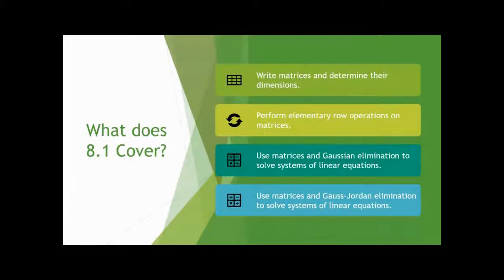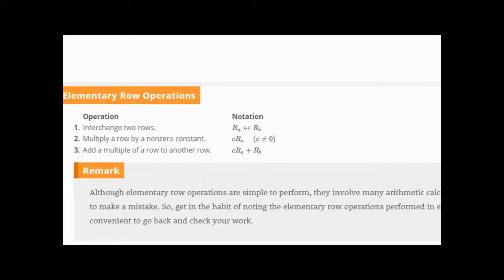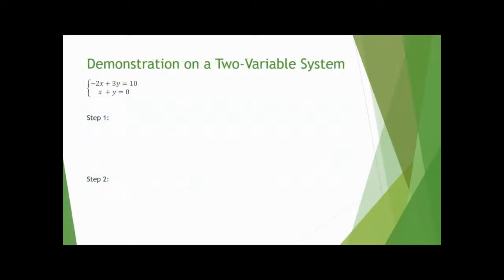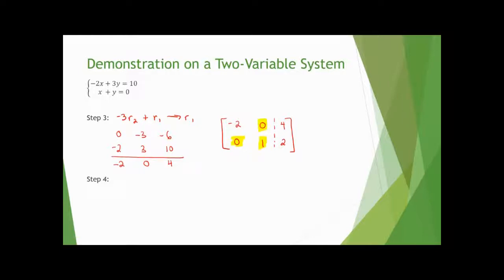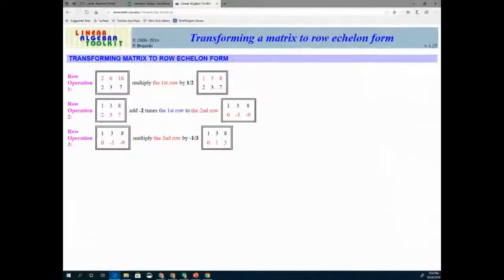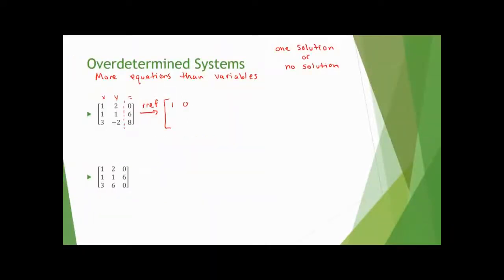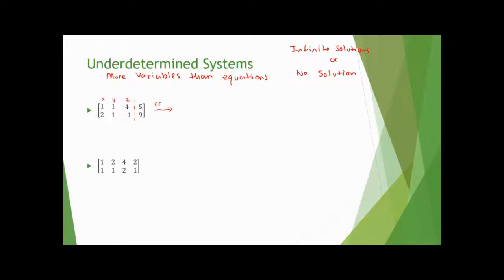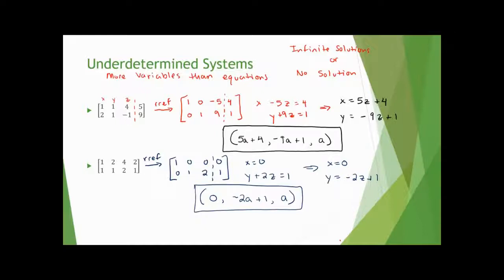MA141 8.1 Matrices and Systems of Equations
➡Matrix vocabulary
➡Row-Echelon Form vs Reduced Row-Echelon Form
➡Gaussian Elimination vs Gauss-Jordan Elimination
➡Example of Gauss-Jordan Elimination
➡Using Technology - REF and RREF
➡Overdetermined Systems
➡Underdetermined Systems